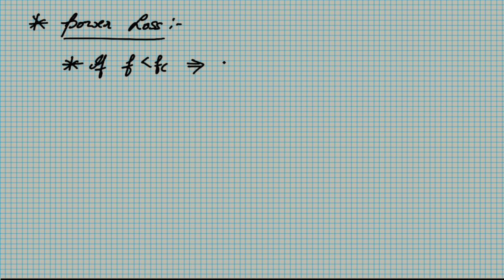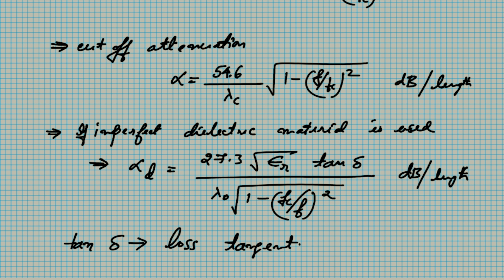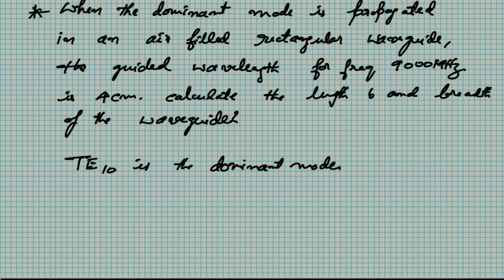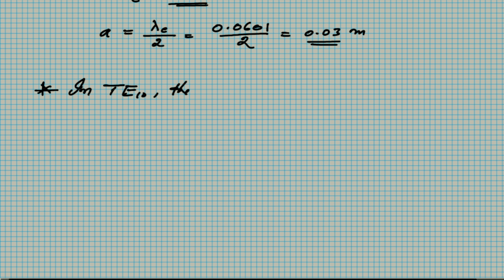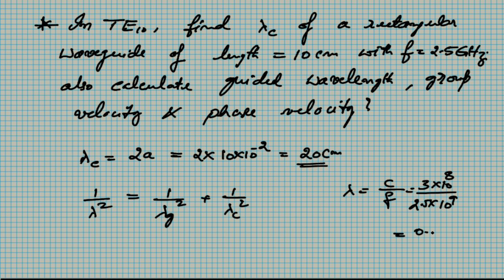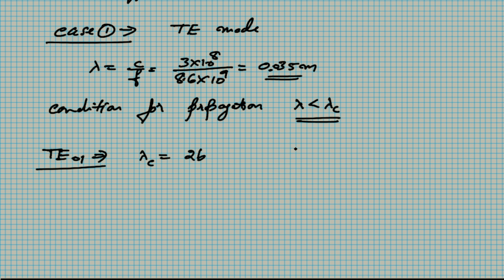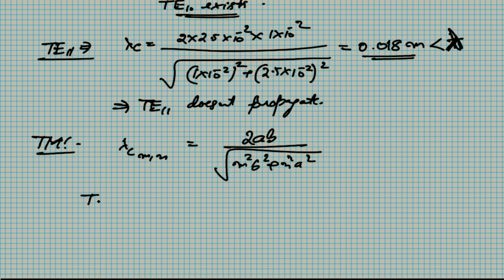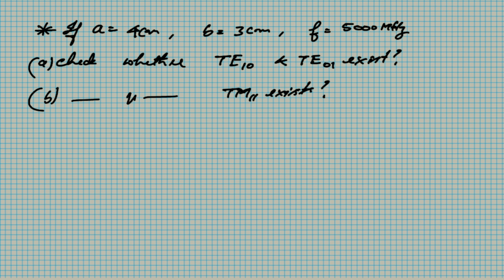Master Rectangular Waveguides: Power and Cutoff Frequency Calculations ⚡📡📏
In this video, we'll master rectangular waveguides! Learn how to calculate power and cutoff frequency in this comprehensive guide. ⚡

This video offers a comprehensive explanation of rectangular waveguides, focusing on power and cutoff frequency calculations. It breaks down the mathematical and physical concepts, making them accessible for students, engineers, and professionals in the field of electromagnetics and microwave engineering. The video aims to deepen viewers' understanding of waveguide theory and its practical applications.

Gain a deep understanding of rectangular waveguides with this comprehensive tutorial. Learn how to calculate power and cutoff frequency, essential for microwave engineering and RF design. Explore the underlying principles, equations, and practical applications.

Rectangular waveguides
Power calculations
Cutoff frequency
Waveguide theory
Electromagnetics
Microwave engineering
Rectangular waveguide tutorial
Waveguide calculations
Understanding waveguides
Electromagnetic waveguides
Waveguide power and frequency
Engineering waveguides
Waveguide applications
Detailed waveguide explanation
Waveguide fundamentals